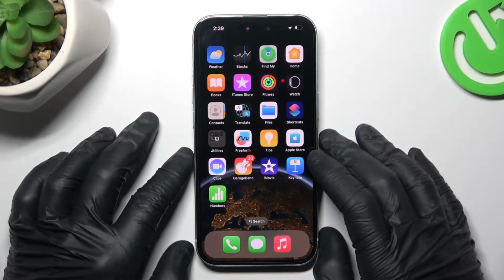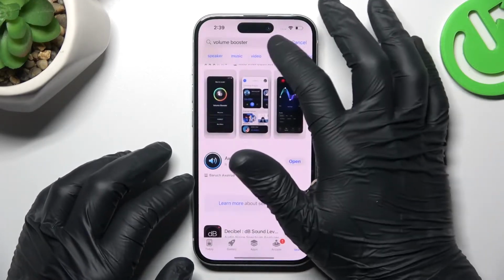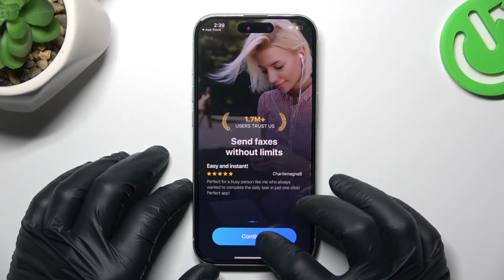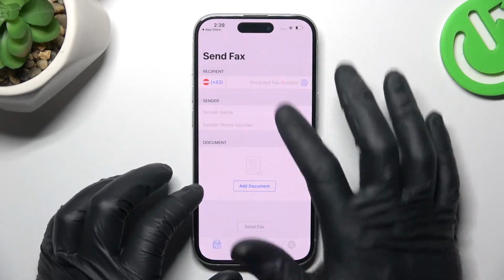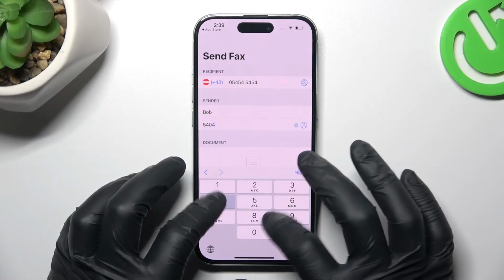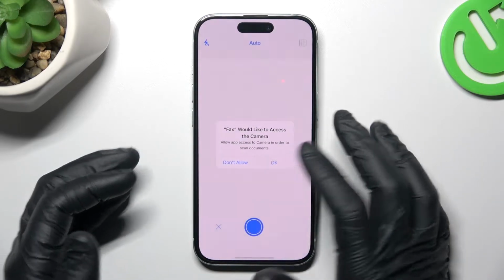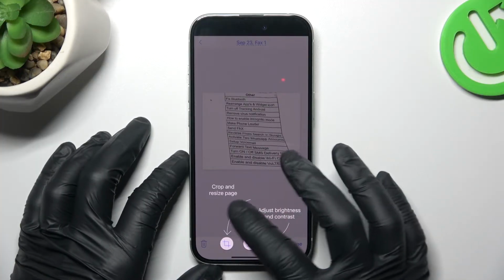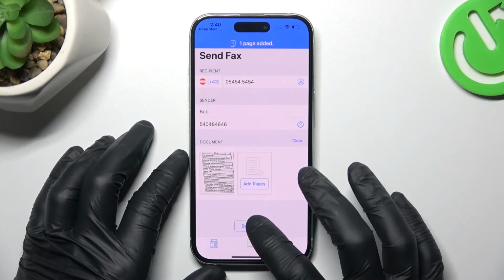How to Send Fax on iPhone 15 - Use Mobile Faxing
Find out more info about iPhone 15:
Join us in our tutorial video, where we'll guide you through the process of sending a fax directly from your iPhone 15. Yes, you read that correctly! Modern technology allows you to send faxes without the need for a traditional fax machine. Learn how to securely and efficiently send documents and important paperwork using your iPhone 15.

How to Send a Fax from iPhone 15? How to Fax Documents Using Your iPhone 15? How to Transmit a Fax from Your iPhone 15? How to Use Mobile Faxing on iPhone 15?